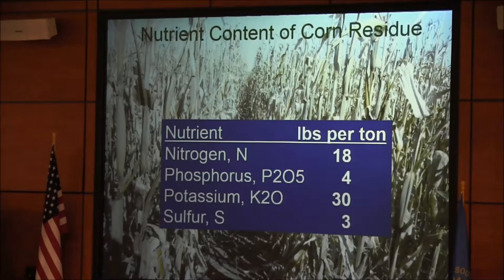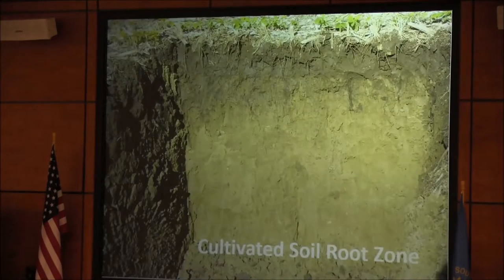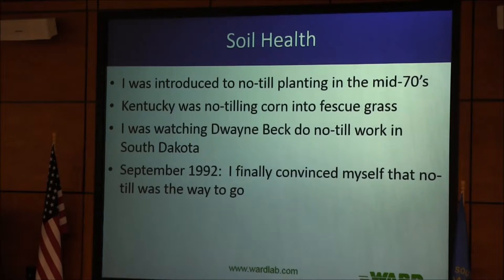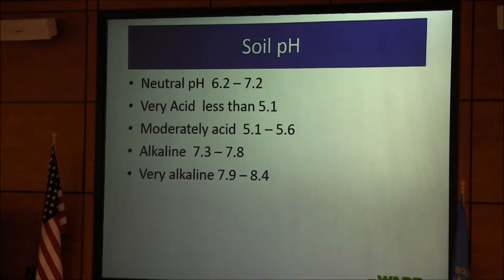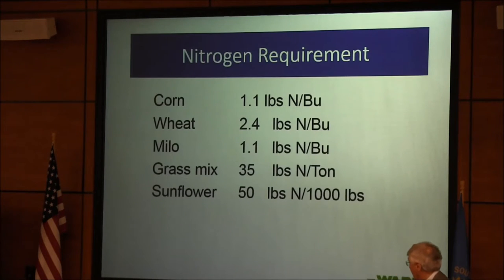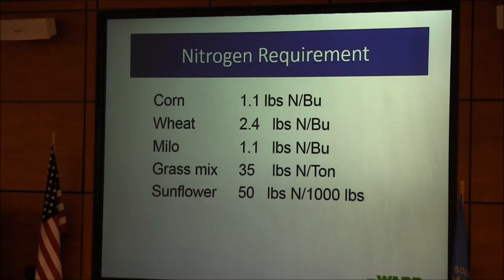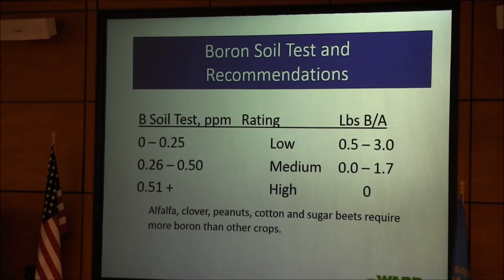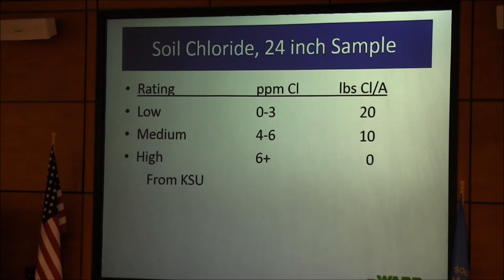SD Soil Health Challenge: "Soil Fertility Impacting Soil Health" with Dr. Ray Ward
SD Soil Health Challenge: "Soil Fertility Impacting Soil Health" with Dr. Ray Ward, Ward Labs, Kearney, NE. Recorded Presentation of the February 18, 2016 SD Soil Health Challenge in Mitchell, SD. South Dakota’s educational effort to raise awareness about the importance of soil health continues. The USDA Natural Resources Conservation Service entered into a cooperative agreement with the South Dakota No-Till Association, and South Dakota State University Extension for delivering these seminars with the latest soil health and productivity technology to South Dakota farmers and ranchers.

This recording was made possible by the Natural Resources Conservation Service (NRCS) South Dakota. This event was part of a series of statewide events and made possible by the additional support of:

South Dakota Wheat Commission
Farm Credit Services of America
Monsanto
Wheat Growers
Mustang Seeds
DuPont Pioneer
Prairie State Seeds
Ag-Vision Labs
Millborn Seeds
LaCrosse Seed
Dakota’s Best Seed-Platte, SD
Agronomy Plus-Mitchell, SD
Farmers Alliance-CHS Mitchell
First Dakota National Bank
C & B Operations, Davison County Implement
Aurora County Conservation District
Davison Conservation District
Hanson County Conservation District
The SD No Till Association
The SD Soil Health Coalition
SDSU Extension
USDA Natural Resources Conservation Service

To learn more about managing for healthier soils, contact your location USDA Natural Resources Conservation Service (NRCS) staff or visit the Soil Health Information Center at

March 2016

USDA is an Equal Opportunity Employer and Provider